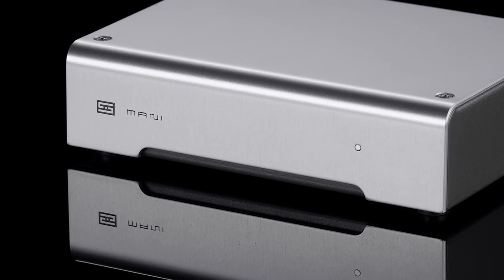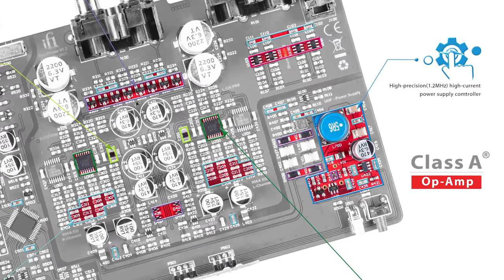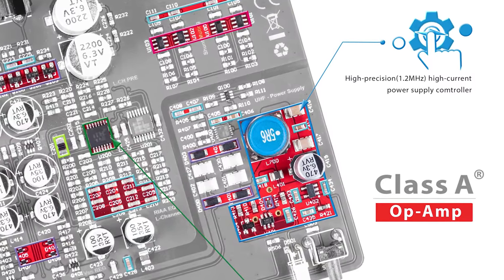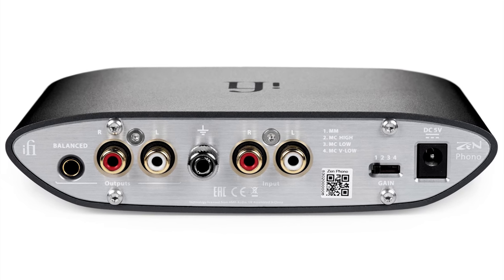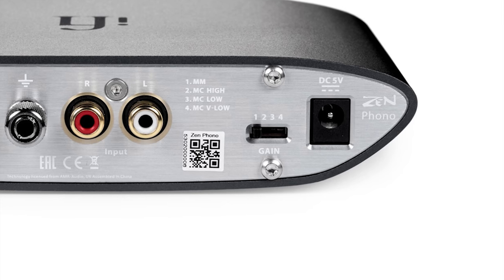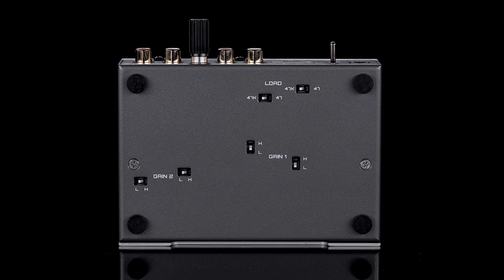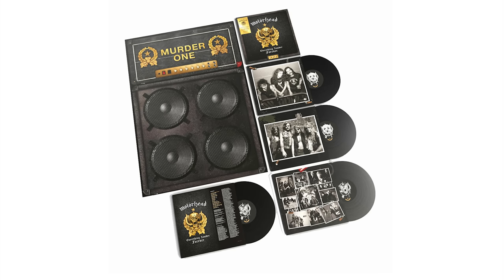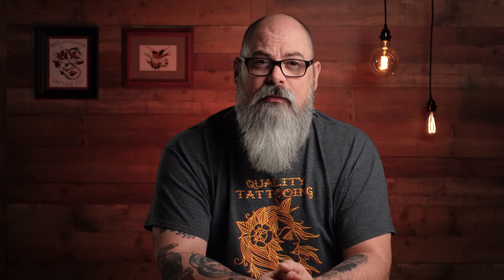Reviewing the iFi Zen Phono Pre-Amp: Does This Beat the Schiit Mani?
I take an in-depth look at the iFi Zen phono pre-amp and see if it's the new sub $200 champ. If that's your thing, you've found your place. Welcome to the Vinyl Attack!

0:00 - Intro
2:14 - What's a Phono Pre-Amp?
3:14 - Zen Details
6:27 - The Sound of Zen
11:22 - Zen vs Mani
11:56 - Not So Zen
13:28 - Epilogue

USA